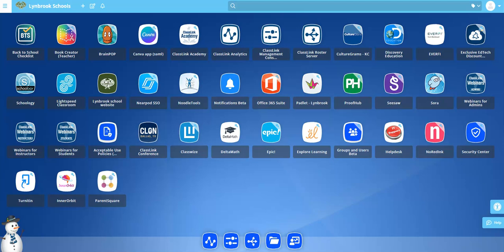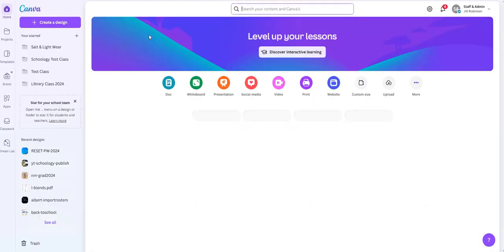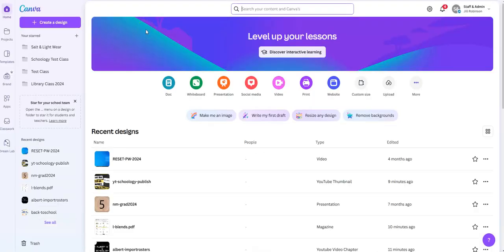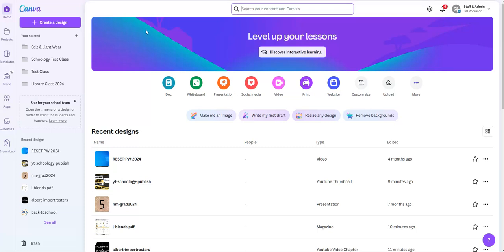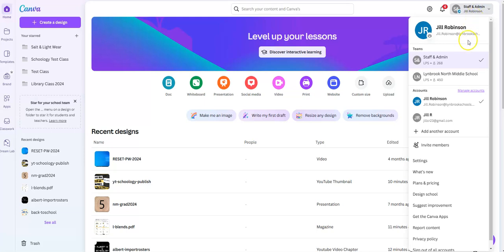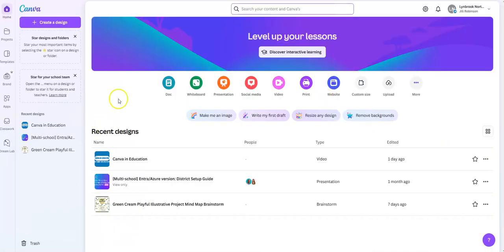Accessing Canva through Classlink - Teacher Quick Guide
This is a step-by-step tutorial on how teachers can easily access Canva through ClassLink! In this video, I'll walk you through the process of logging into ClassLink and finding Canva in your available apps. Whether you're looking to design classroom materials, presentations, or engaging activities, this guide will get you set up in no time.